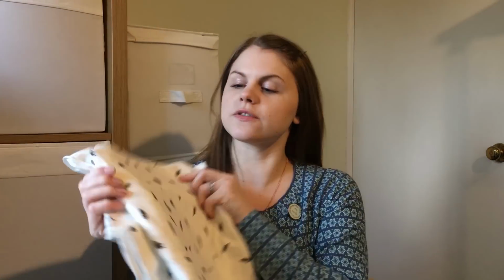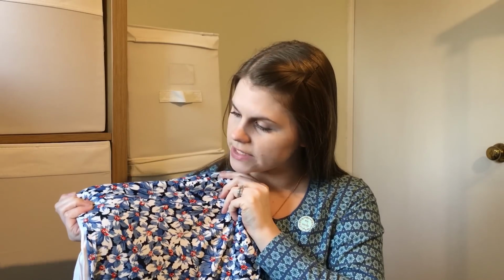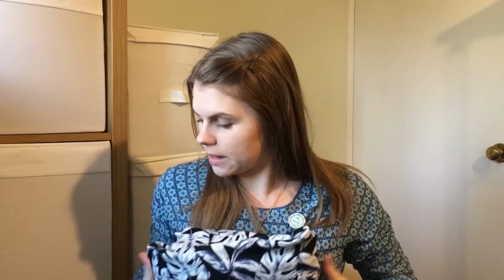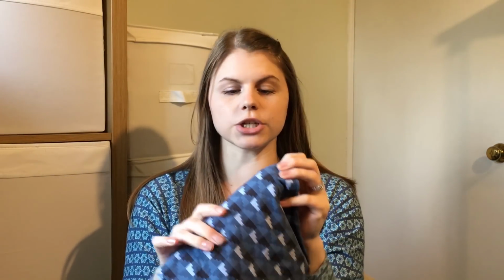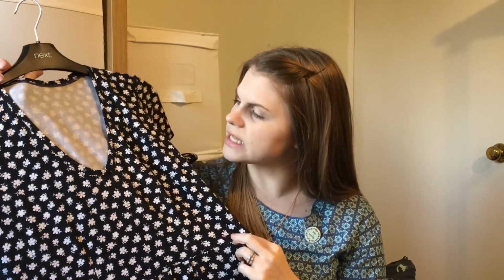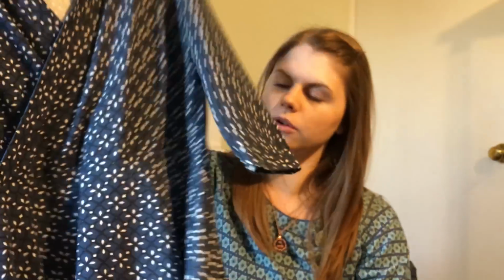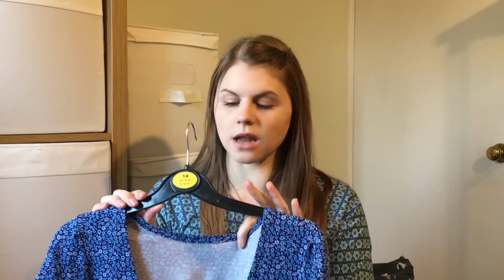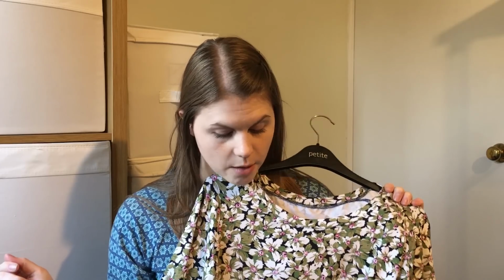Sewing Challenge sewingpatternsandprints May Theme Announcement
Hello Everyone,
Its time for the announcement of the sewingpatternsandprints challenge theme for May.

We had some fab entries for sewinganimalapril I will be announcing the winners on Instagram on Friday 3rd May.

The May theme is Monochrome!

To enter post a photo of your garment made in May on Instagram, either showing a black and white patterned fabric or a patterned fabric in tones of one colour. Then include sewingpatternsandprints as well as the monthly hashtag sewingmonochromemay then tag me @voiceofacreative, Tamlyn @sewn_on_the_tyne and Samantha @purplesewingcloud.

See my blog post about the theme here-

See Tamlyns blog post here-

Fabric Shops and Fabrics mentioned-

White and Black Feather Cotton Jersey
Art Gallery Blue Cat Face Cotton Jersey
Tones of Blue Cats Cotton Jersey

Blue Floral Viscose Jersey

Blue Cotton Jersey-

The Nylon Shop-
Tones of Blue Hearts Cotton Jersey

Tonal Blue Brick Cotton Jersey
Tonal Blue Floral Viscose Jersey

Blue Floral Cotton-

Polyester Viscose Blue Floral

Sewing Patterns/Makes Mentioned-

Find my dress hack blog post here-

Amelia Tea Dress

Mccalls
M7381- Wrap Front Jersey Hack
M7122- Raglan Sleeve Jumper

Me Made Necklace and Mint Pin from Pink Coat Club-
Raglan Sleeve Jumper Mccalls M7122 in Cotton Jersey from Minerva Crafts- Linked above. Blog post available here-

Kealy